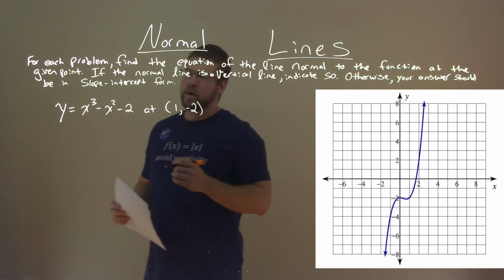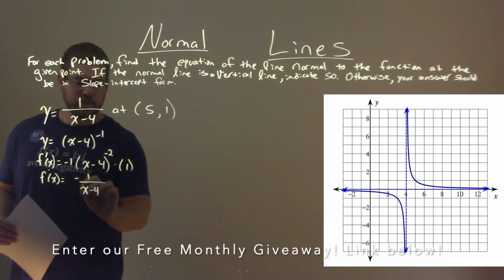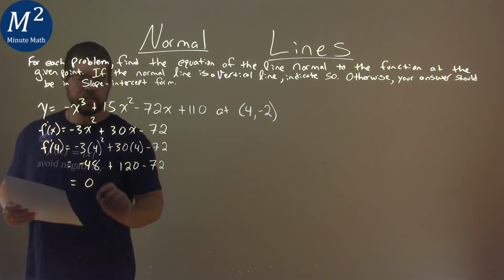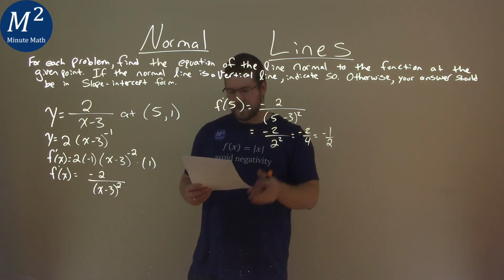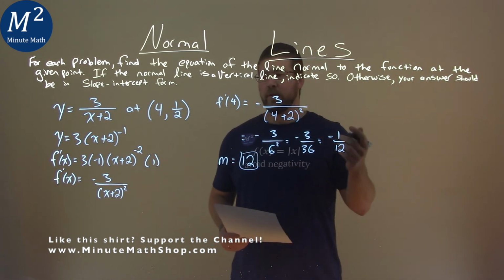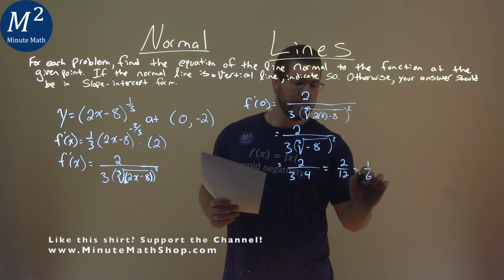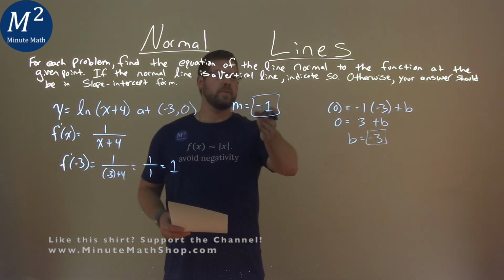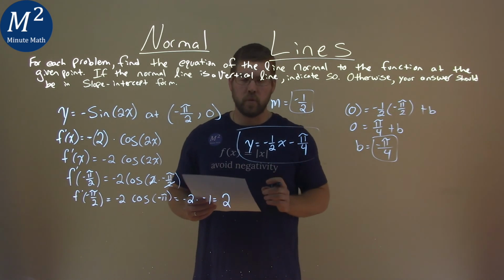Normal Lines | 8 Examples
Normal Lines. Find the equation of the line normal to the function. We learn how to find the equation of the normal line through various examples. We learn how to find the equation of the line normal to the function at a given value. The normal line is the perpendicular line of the tangent line at the given point. If the normal line is a vertical line, indicate so. Our answer is in slope-intercept form. In this video, we review how to find the normal line of a function at a given point. We use common derivative properties to solve the derivative of the function which we use to find the slope of a function at a given value. We then find the perpendicular slope. We then find the y-intercept of the normal line to find the full equation of the line normal in slope-intercept form. This is a great introduction into derivatives. This is under the topic of Applications of Differentiation with this free online math video lesson.